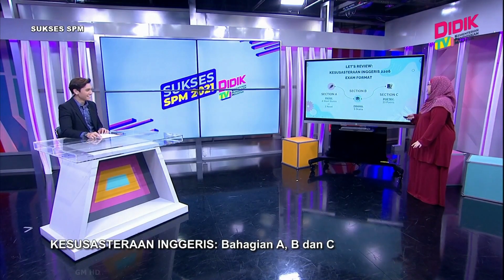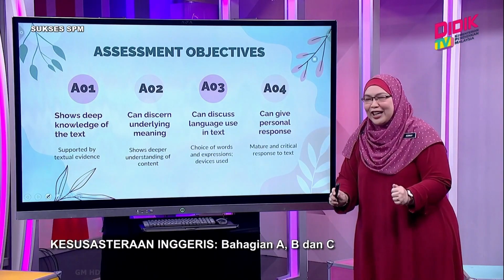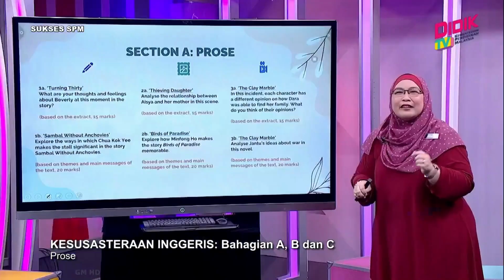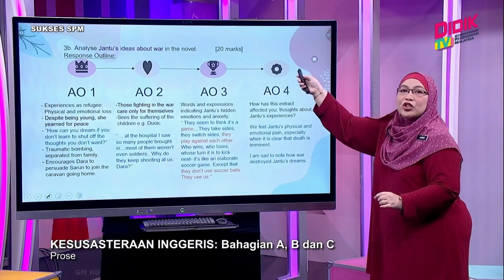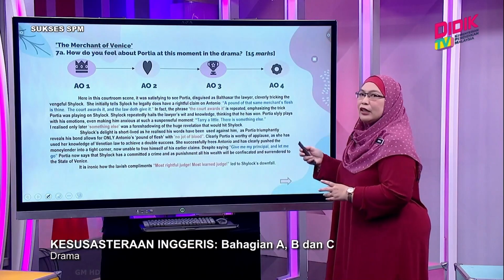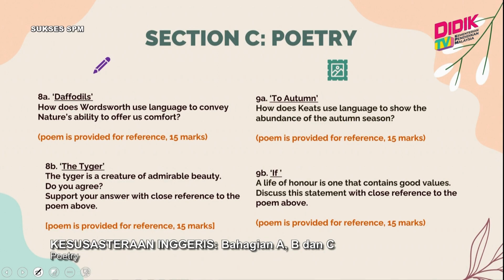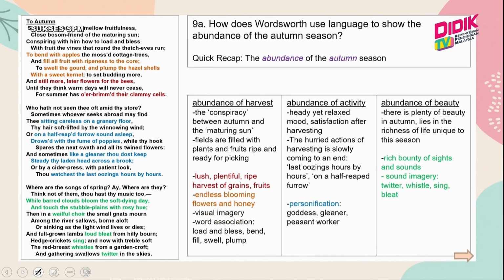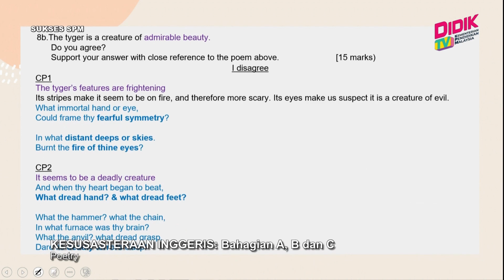Sukses SPM (2022) | Kesusasteraan Inggeris: Bahagian A, B Dan C [R]